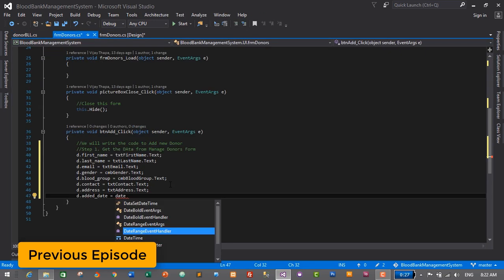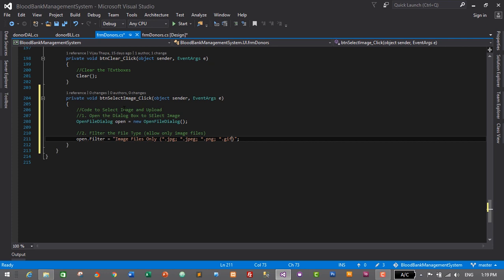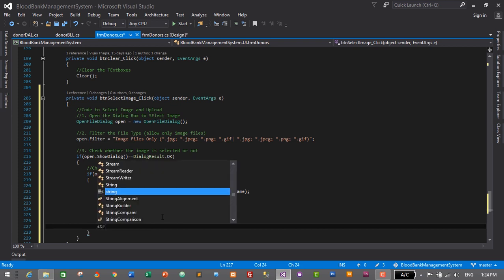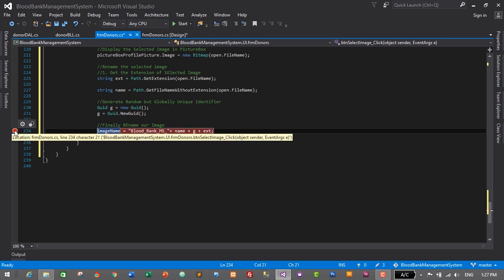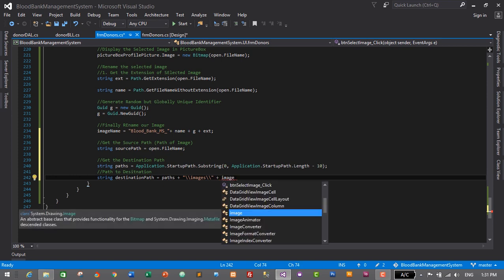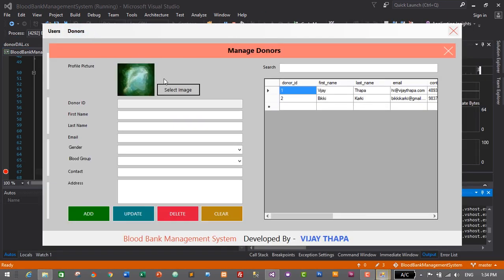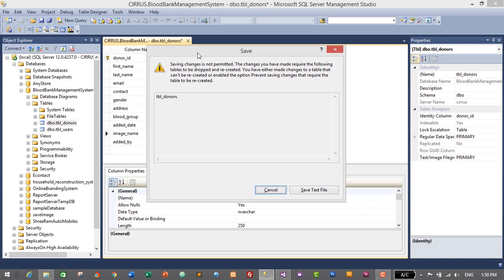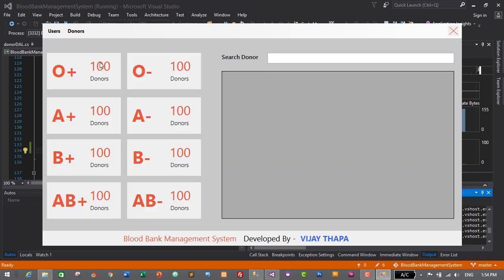14. Create Blood Bank Management System in C# (Uploading Profile Picture for Donor Module)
In this tutorial you'll learn to add functionality to upload image in C# (c-sharp) windows desktop application.

Hello Everyone!

WELCOME back to the new tutorial series of our "Blood Bank Management System".

This is the 14th Episode and here you'll learn to upload image in windows desktop application, rename the image before uploading and save it in database.
You'll also learn to use GUID (Global Unique Identifier) in C# (C-Sharp) Windows Form Application.

In the Next Episode you'll learn to add functionality to SEARCH in donors module.